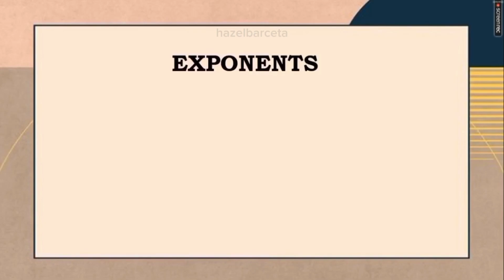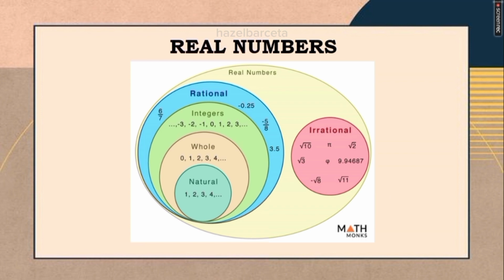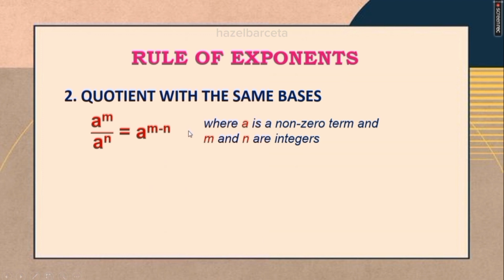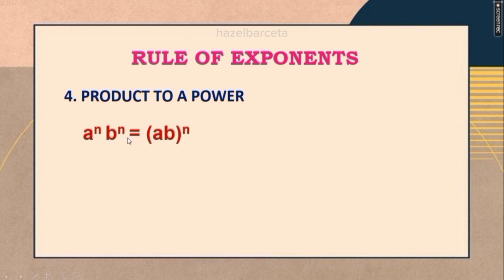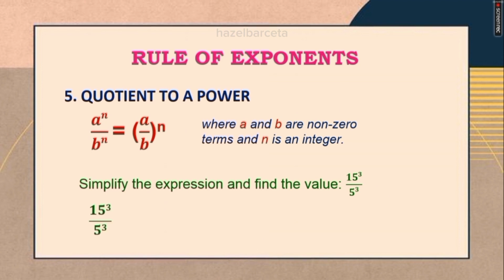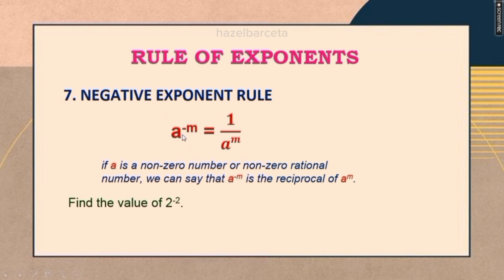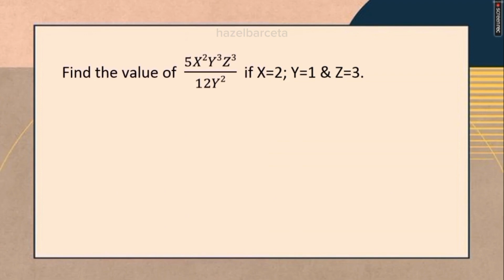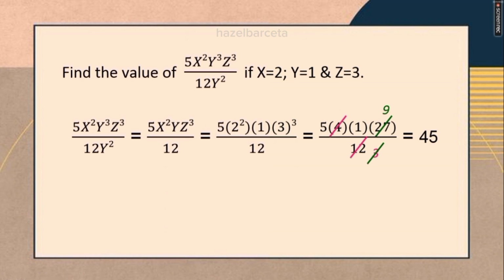LEPT Math Majorship | Rules of Exponents| Power Rules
LEPT/LET MATH MAJORSHIP LAWS OF EXPONENTS RULES OF EXPONENTS POWER RULES

Hello, Teachers! CASIO FX-570ES PLUS CALCULATOR TECHNIQUES play a vital role in the actual MATH MAJORSHIP BOARD EXAM. This tutorial belongs to THE FUNDAMENTALS OF MATHEMATICS.

Teachers, let us all help each other by SHARING this MATH TYPO ERROR TUTORIAL VIDEO to reach more SELF-REVIEW LEPT MATH MAJORS and be aware of the CALCULATOR TECHNIQUES as well as the MOST RECOMMENDED CALCULATOR for MATH MAJORSHIP.

Hoping and praying for more learning, Teachers! Thank you so much!